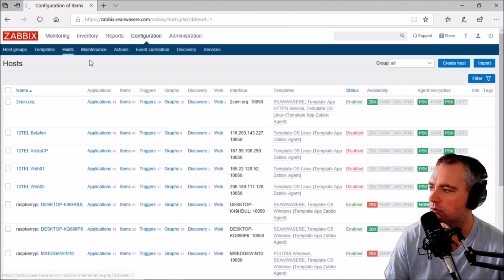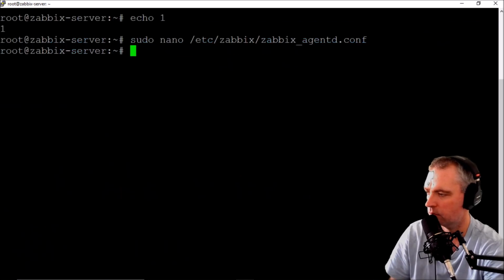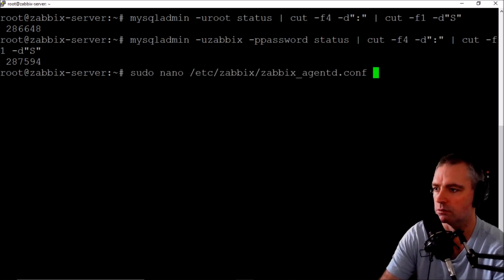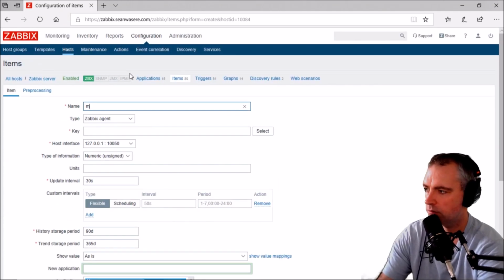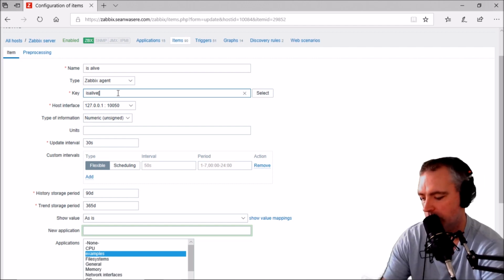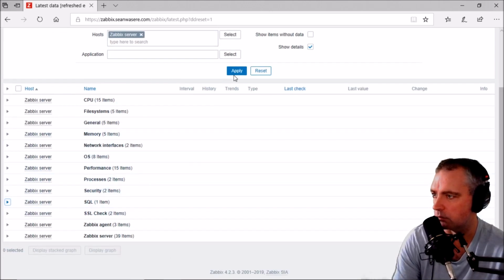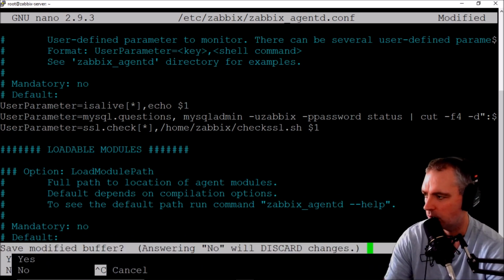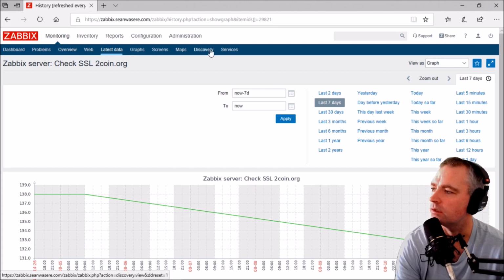UserParameters in Zabbix, with Examples